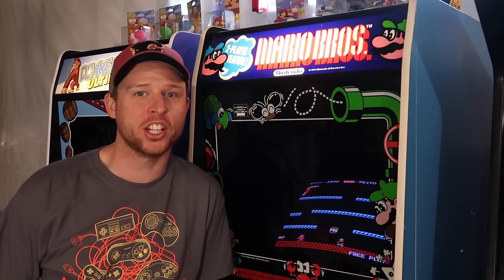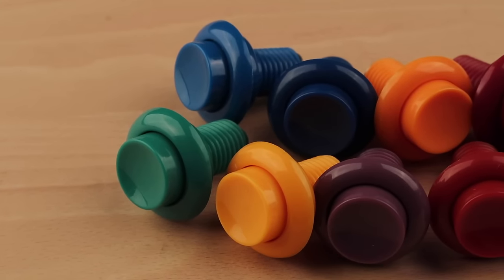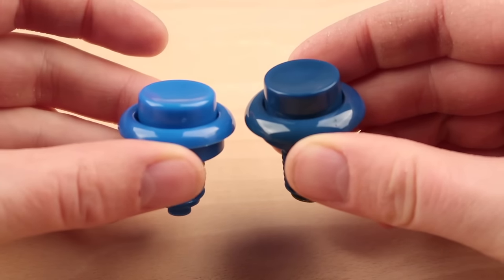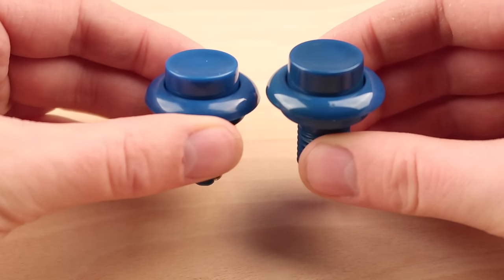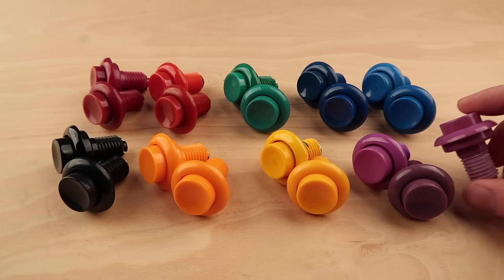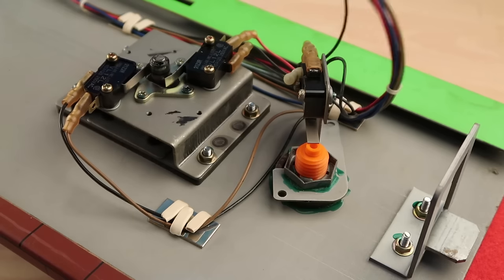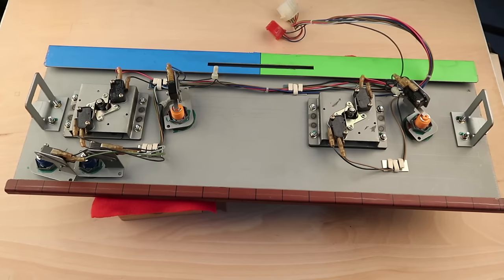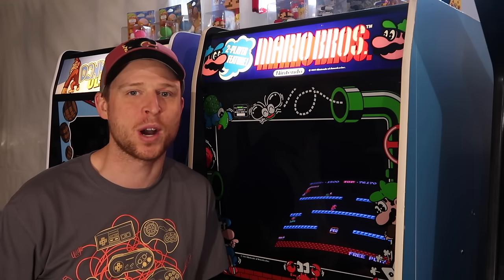Nintendo Arcade Reproduction Buttons: Overview & Installation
In this episode we take a look at the MikesArcade.com Reproduction Nintendo Buttons. We compare them to the old MikesArcade replacement buttons, and original Nintendo buttons found on their arcade games from the 1980's.

Jeff Kaale - What Time Is it?